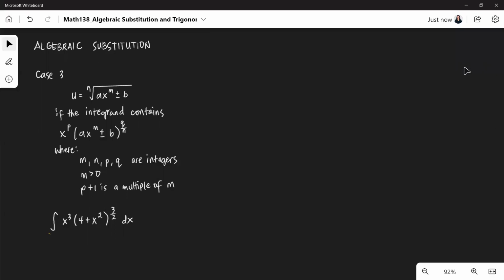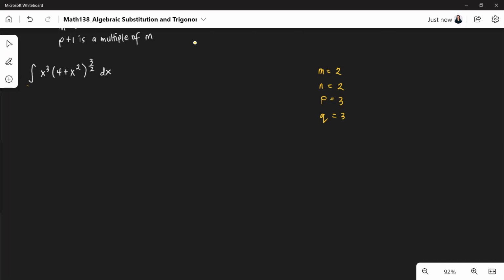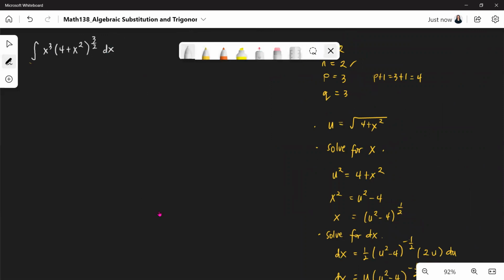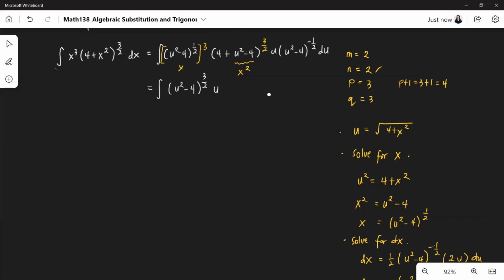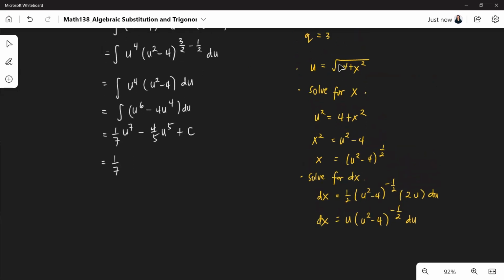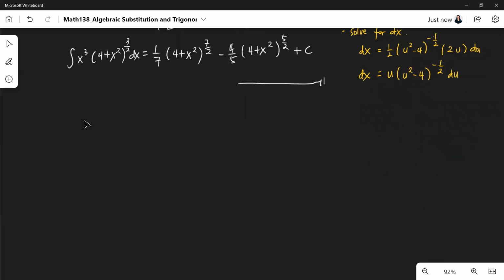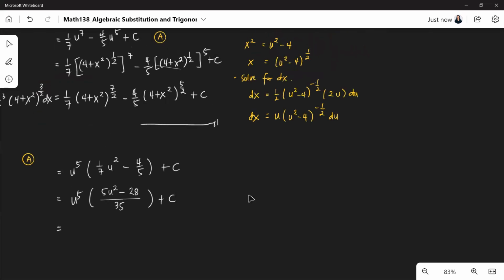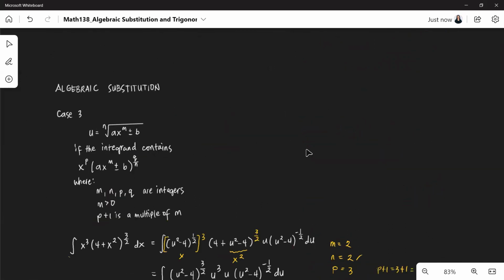Algebraic Substitution | Case 3